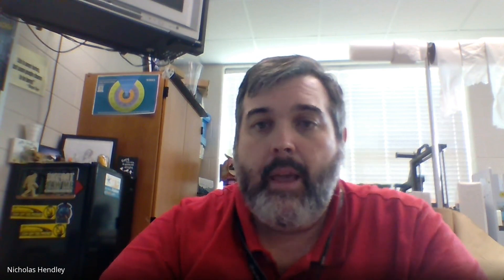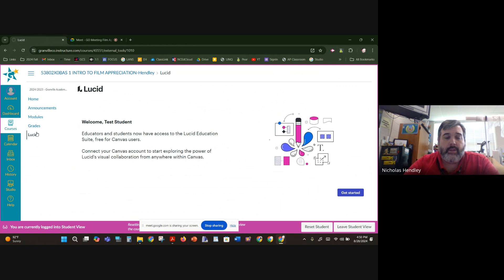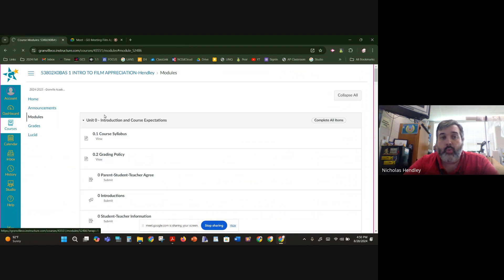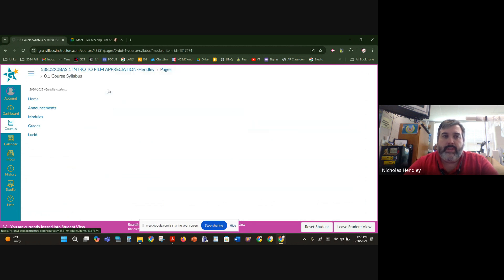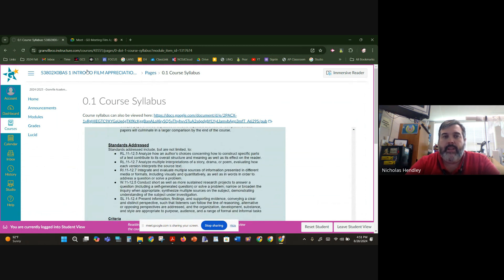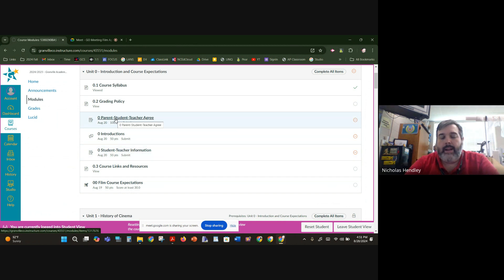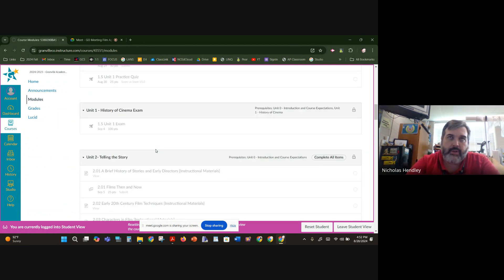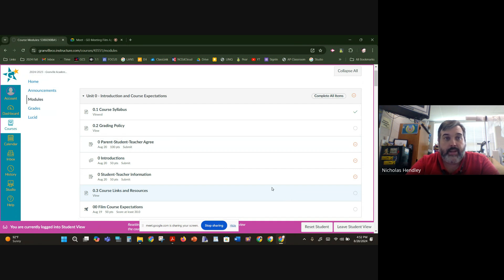GO Meeting #1 Film Appreciation | Wed, Aug 28, 2024 - Getting past the Introduction Module